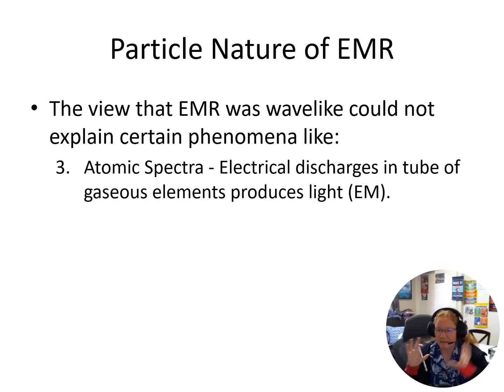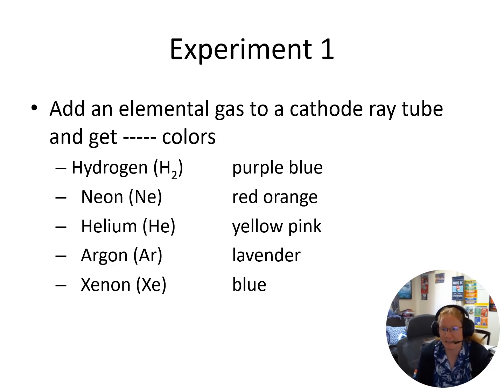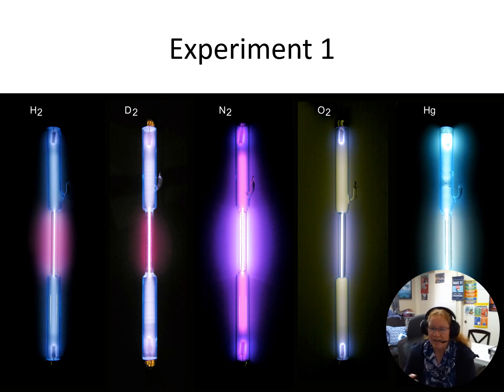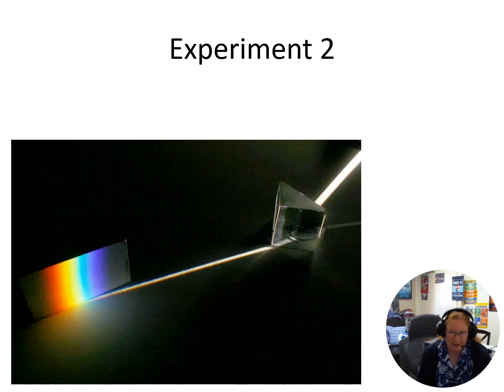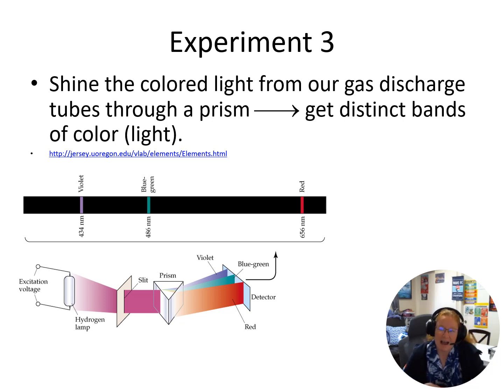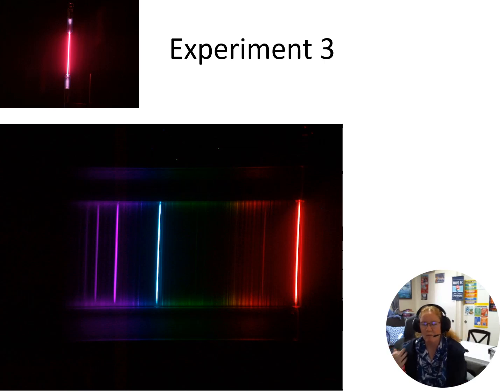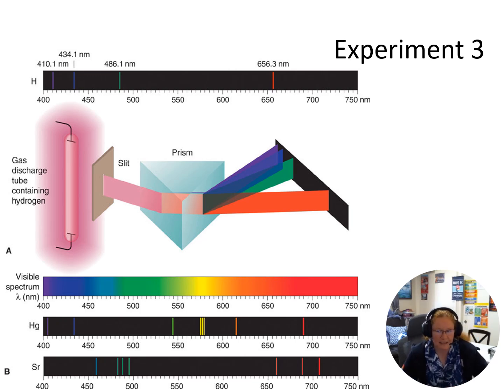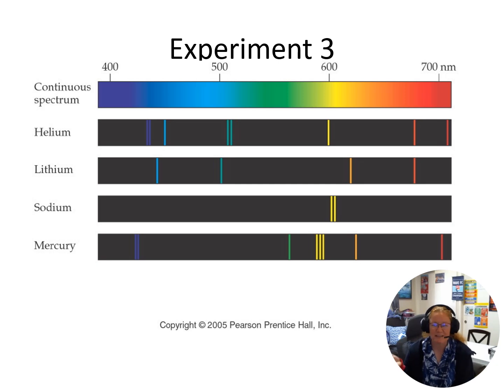141 Tro 6th ed Chapter 8 04 Particle Nature of EMR Part 3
Atomic spectra